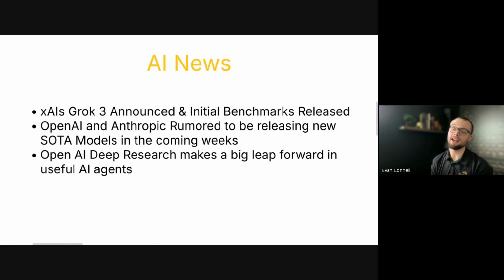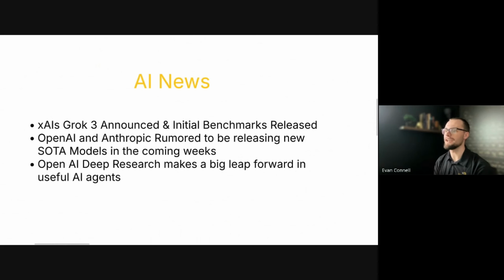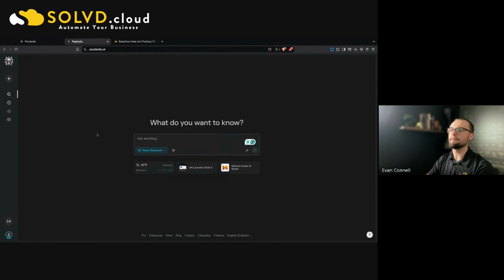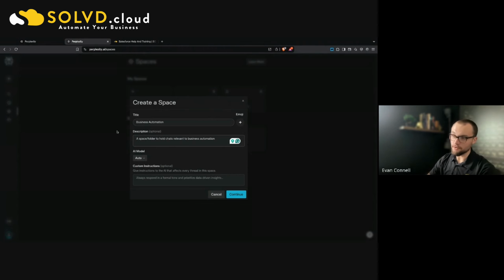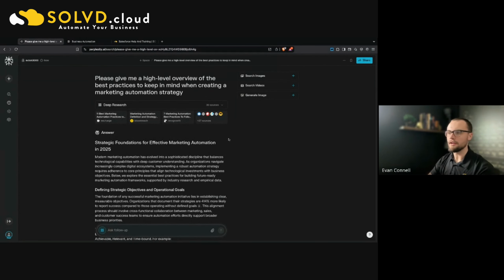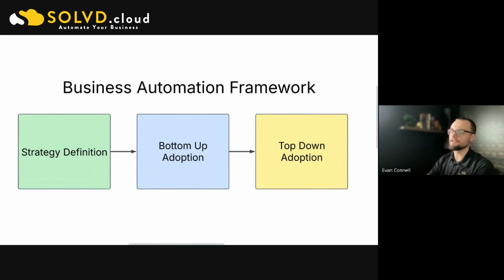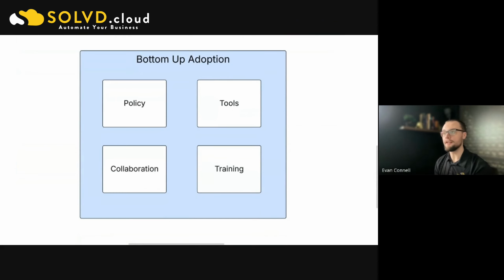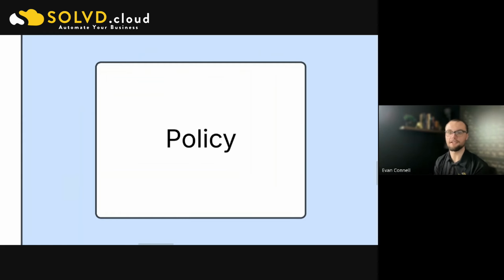How to establish a winning "Bottom Up Adoption" strategy for AI + Perplexity Deep Research Demo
AI Webinar #2
Learn how to establish a winning “Bottom-Up Adoption” strategy for AI in your business. In this webinar, SOLVD’s Evan Connell shares key insights on AI adoption, current trends in AI development, and how tools like Perplexity’s Deep Research can drive business automation. Discover the strategies that can help your team leverage AI effectively today!